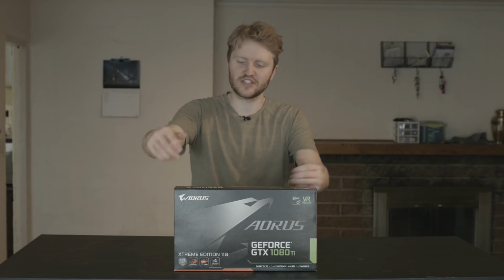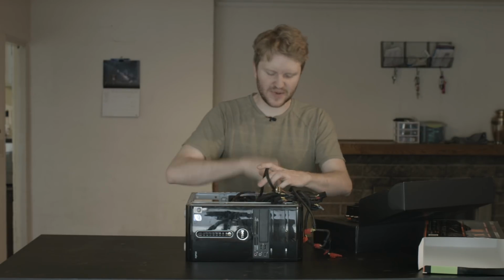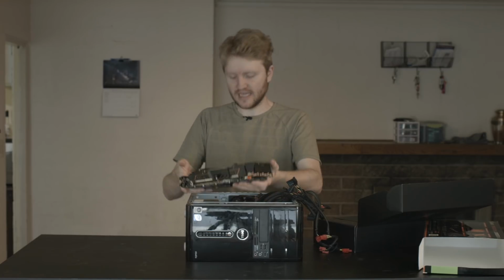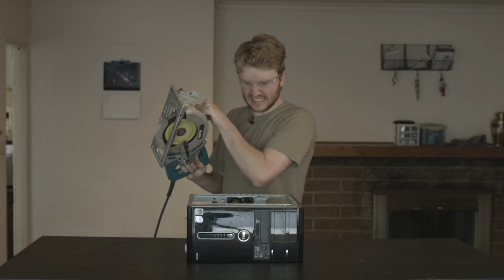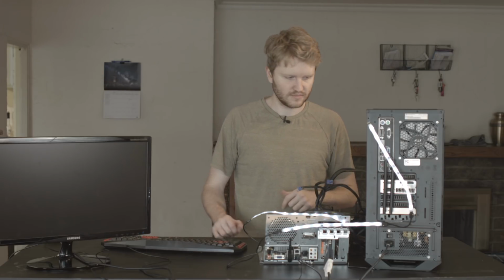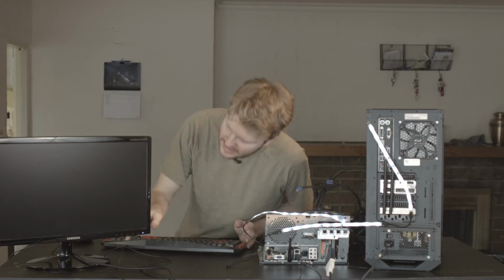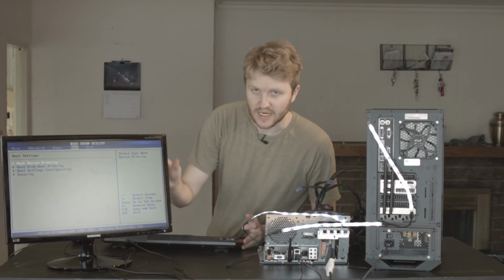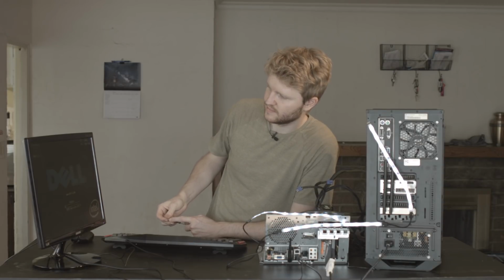Intel Core 2 Quad with Aorus Gtx 1080 ti Xtreme!!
Put together a beautiful PC with the greatest cpu and gpu pairing ever, maximum game performance, or is it? The Intel core 2 duo quad from the mid 2000s and the state of the art gtx 1080 ti. Will the drama, society, or compatibility tear these lovers apart? Find out today on 'Match Made in Heaven'.

Products used in this production:

Gigabyte AORUS GeForce GTX 1080 Ti Xtreme Edition 11GB Graphic Card

Kyle MacLeod
Kjamix